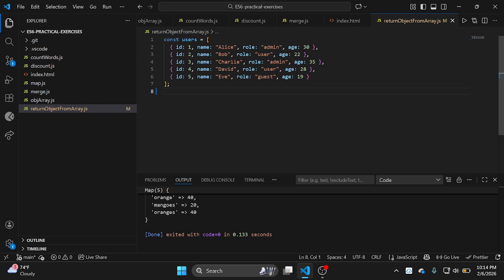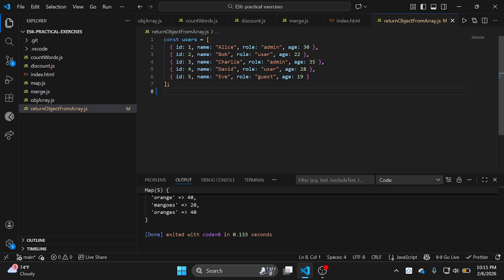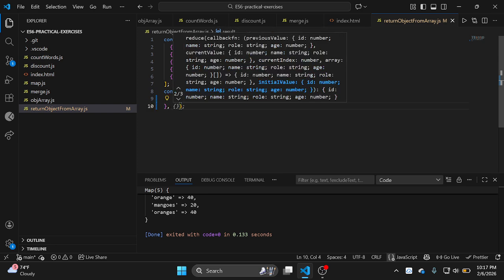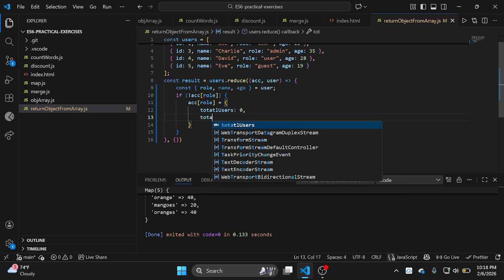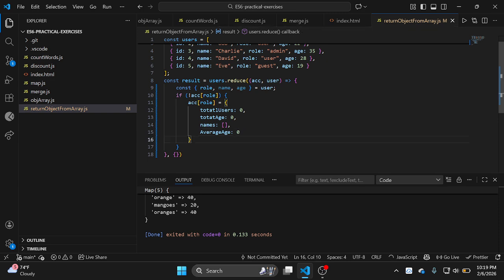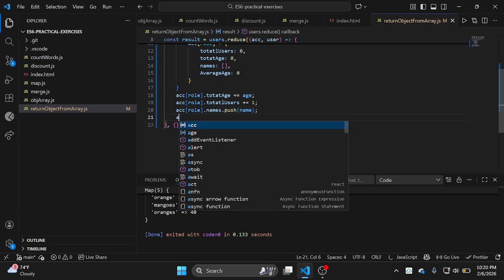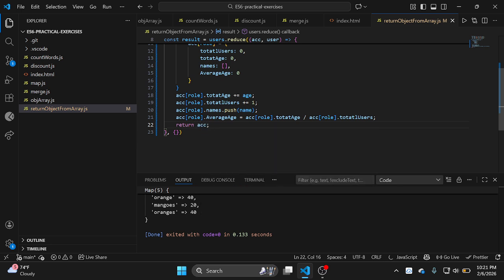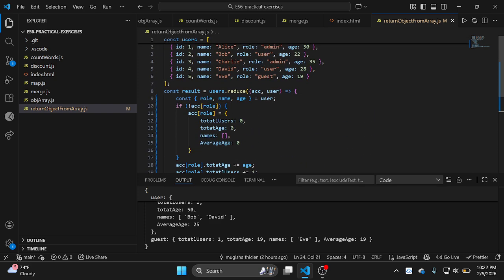Applying the reduce method to convert array into object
From this video you will lean how we can use a reduce method to convert an array into object in JavaScript.